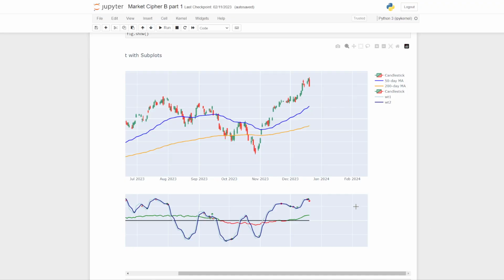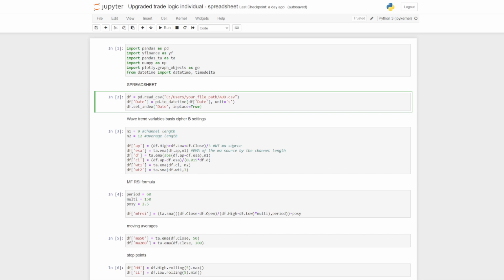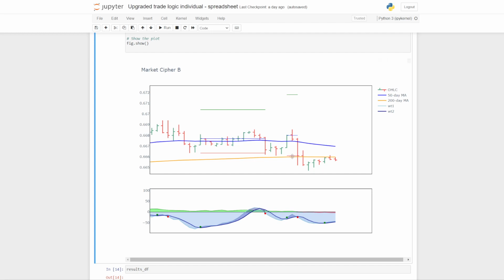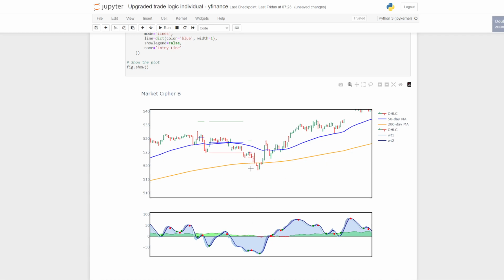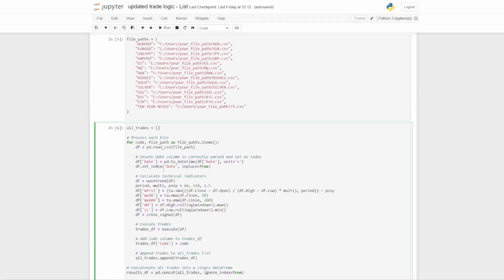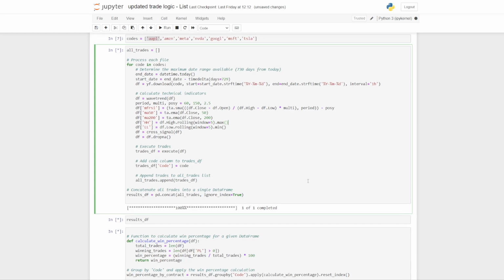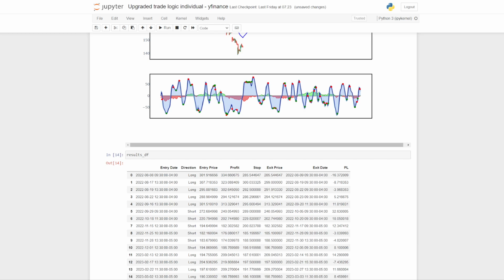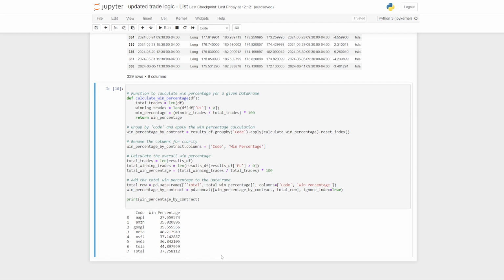Market Cipher B in python: part 3 --- Final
In this video I am going to finish building out a test around the Market Cipher B indicator as shown by
VuManChu on Tradingview. This test will centre around a strategy shown on the internet with specific rules. Note, this is an educational example only! You must do your own research on any strategy you are considering.

0:00 intro
00:45 Disclaimers
03:04 Review
04:08 Updated Spreadsheet code
10:28 Updated YFinance code
14:09 Testing a list of futures
17:52 Testing a list of tech stocks
19:32 Individual tech stocks testing
23:35 Conclusion